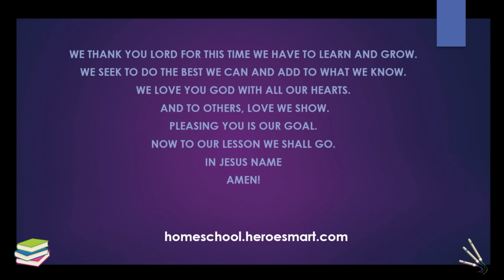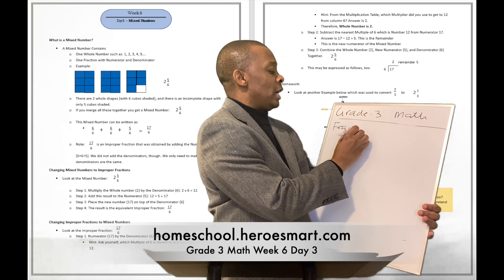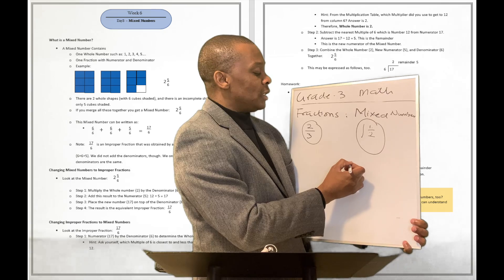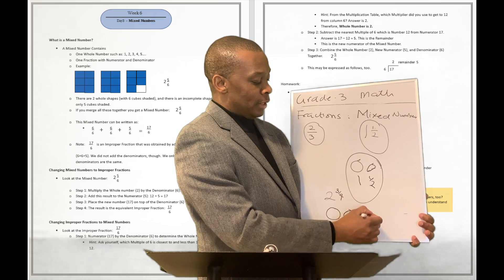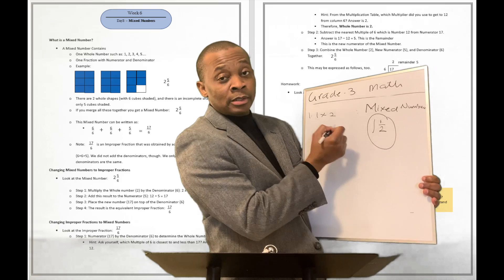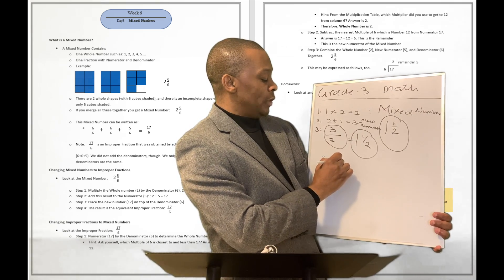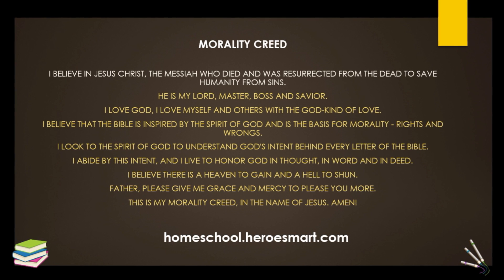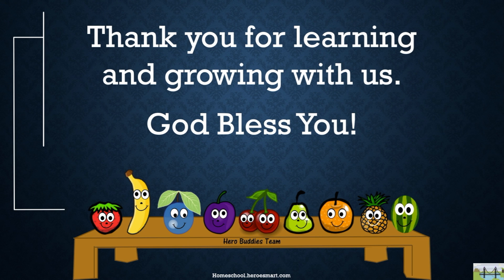Grade-3 Math Week 6 Day 3